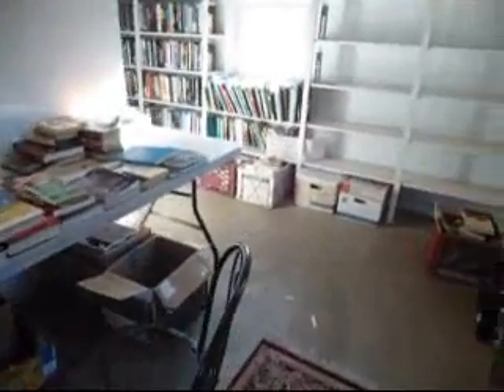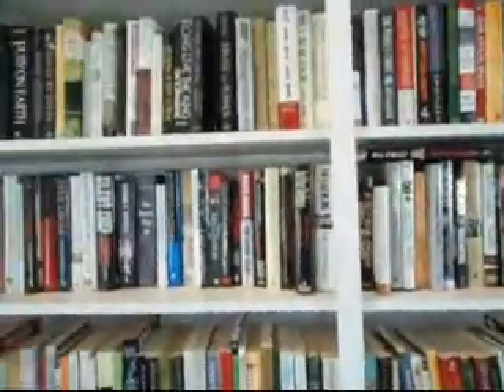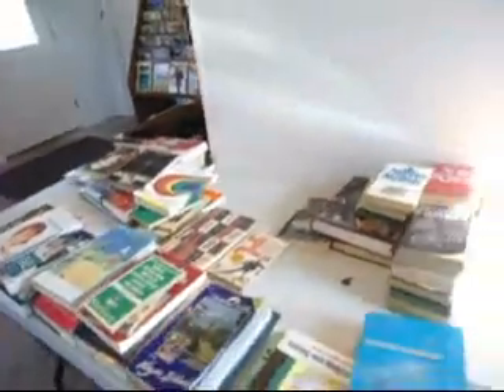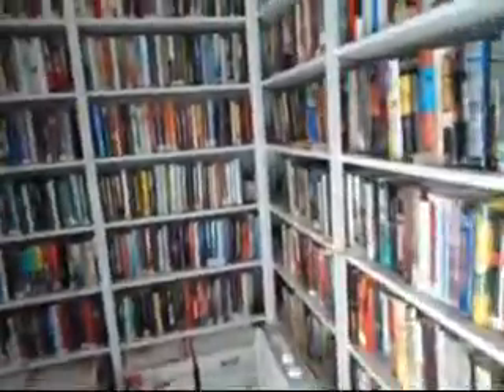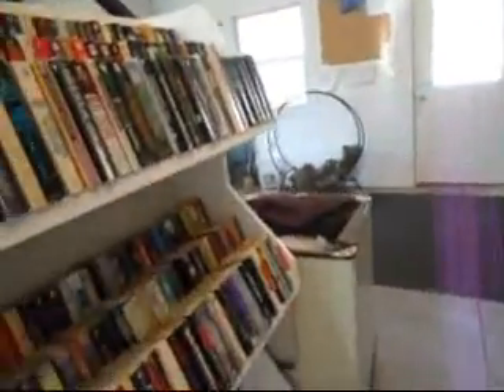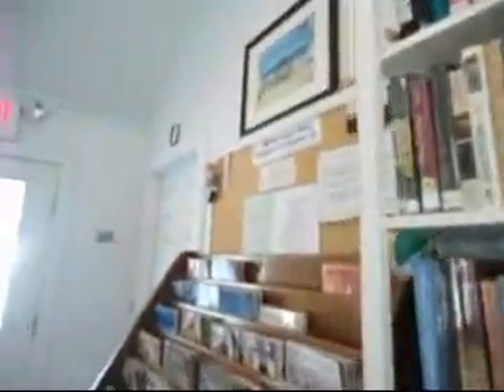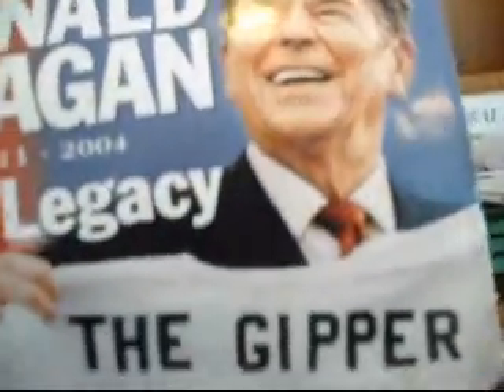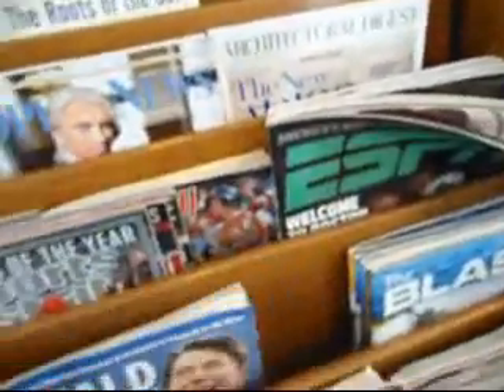The BH Recycling Center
Heres the place for folks who need a used and free Book to read